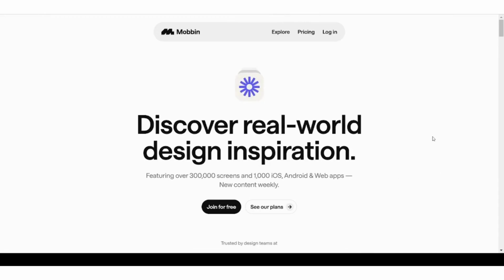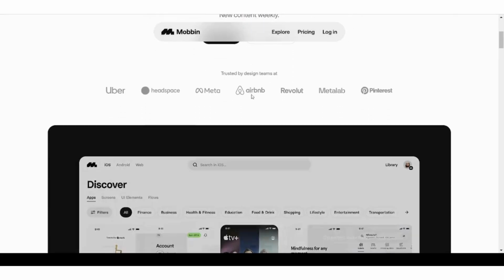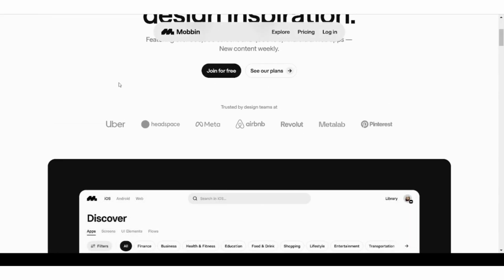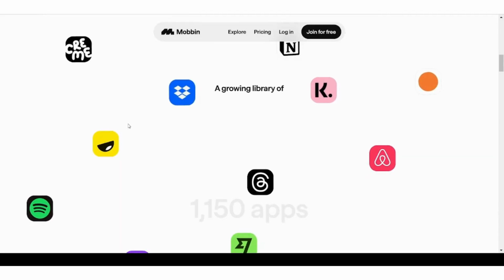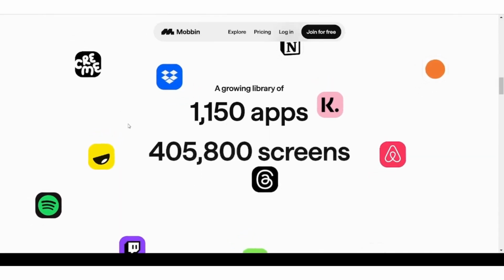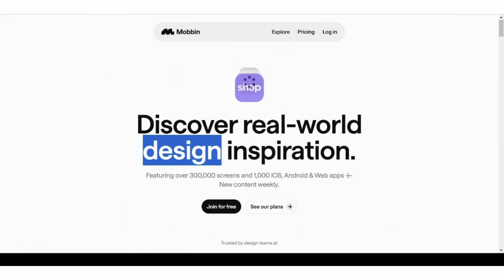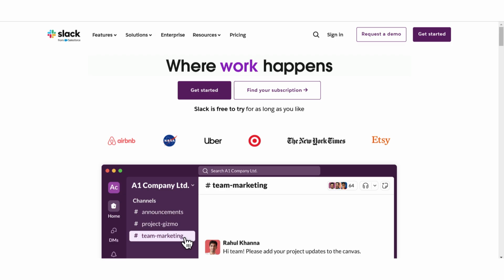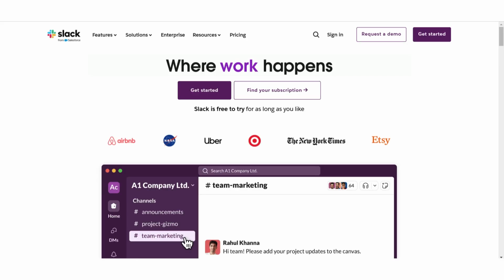Website Design Checklist: Top Must-Follow Tips for a Perfect User Experience!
Want to create a website that user understand in one go? In this video, I share a Website UX Design Checklist covering all the essential elements you need to focus on for a seamless and user-friendly experience. This checklist will help you improve engagement!

What You'll Learn:
✅ Key UX design principles every website must follow
✅ Common UX mistakes and how to avoid them
✅ How to make your website user-friendly and high-converting